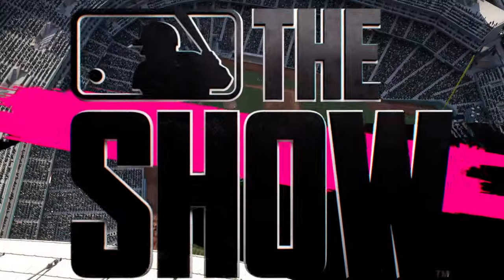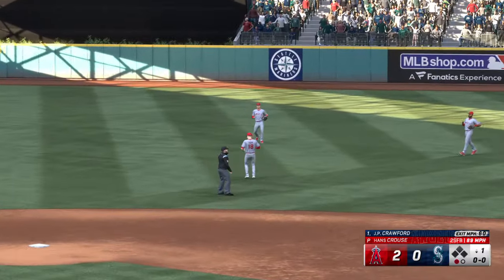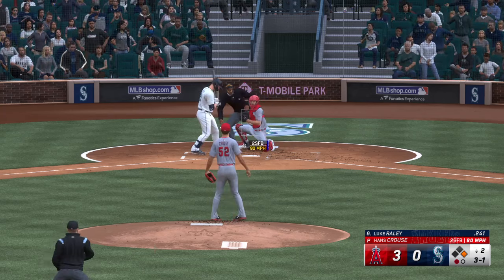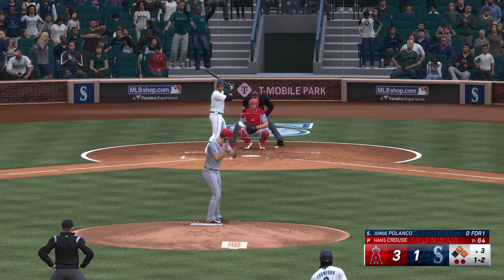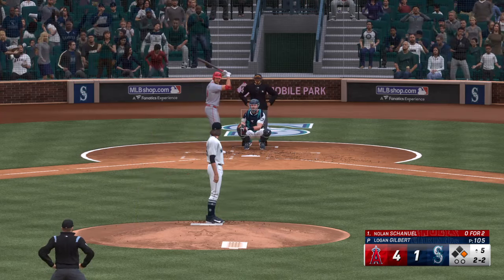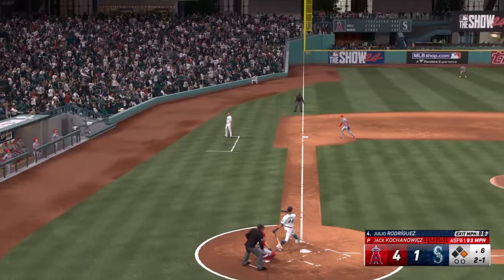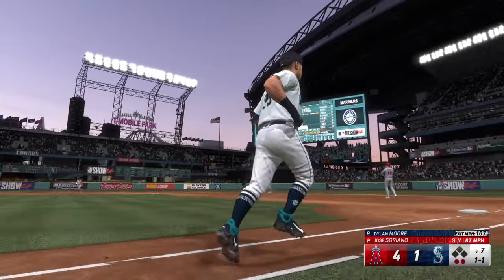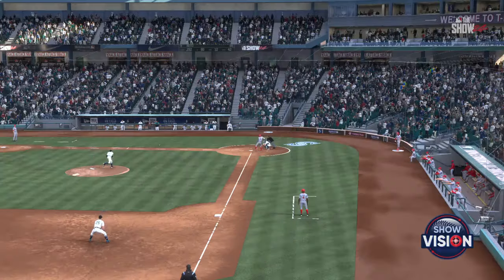🔴LIVE NOW! Los Angeles Angels vs Seattle Mariners - Jul 22, 2024 MLB Full Game - MLB 24 EN VIVO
Los Angeles Angels vs Seattle Mariners - Jul 22, 2024 MLB Full Game - MLB 24 EN VIVO

Spring Training
MLB Full Game
MLB LIVE
BEISBOL
BEISBOL EN VIVO
MLB

2024 Major League Baseball season
2024 Regular MLB season
mlb highlights 2024
MLB Highlights
MLB
2024 Major League Baseball season
2024 Regular MLB season
Baseball
Sport
full game highlights
Game Highlights
MLB Highlights
AL All-Stars
NL All-Stars

mlb live
mlb highlights 2024
baseball
2024 Regular MLB season
mlb the show 24
mlb highlights

baseball match
live baseball
mlb tv
mlb
baseball
sports
mlb highlights
sports highlights
baseball highlights
wild card
opening day

Arizona Diamondbacks
Atlanta Braves
Baltimore Orioles
Boston Red Sox
Chicago Cubs
Chicago White Sox
Cincinnati Reds
Cleveland Guardians
Colorado Rockies
Detroit Tigers
Houston Astros
Miami Marlins
Milwaukee Brewers
Minnesota Twins
Oakland Athletics
Philadelphia Phillies
Pittsburgh Pirates
Seattle Mariners
Texas Rangers
Toronto Blue Jays
Washington Nationals

Nick Lodolo
Elly De La Cruz
Noelvi Marte
Edwin Arroyo
Cam Collier
Aaron Judge

MLB LIVE
BEISBOL
BEISBOL EN VIVO
MLB